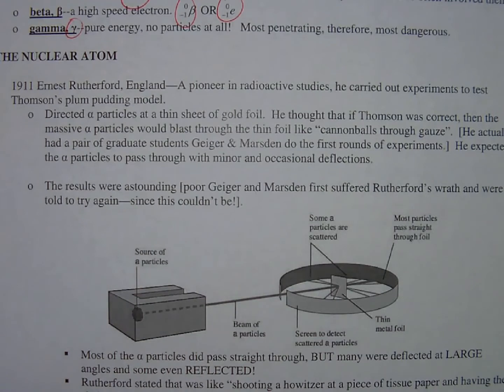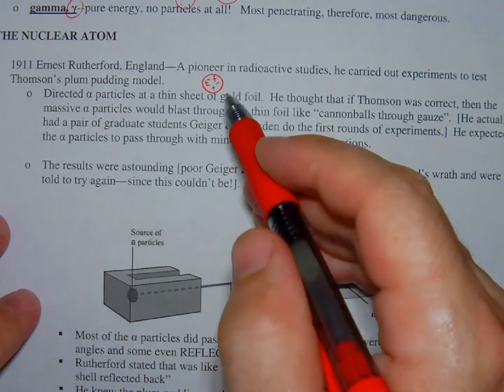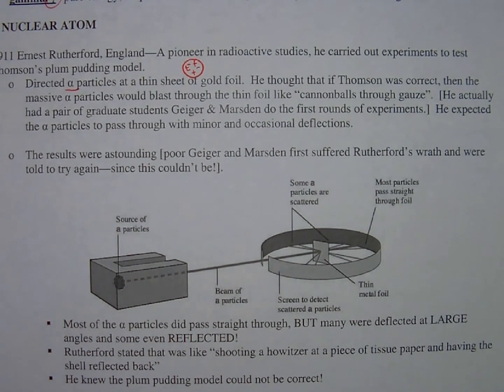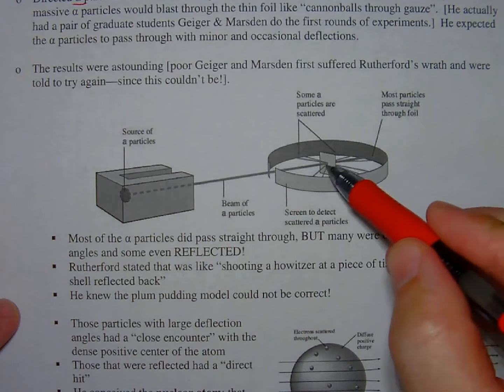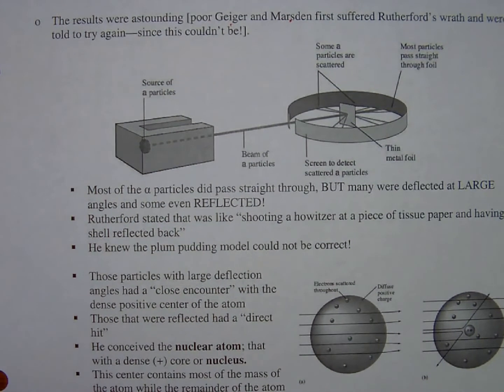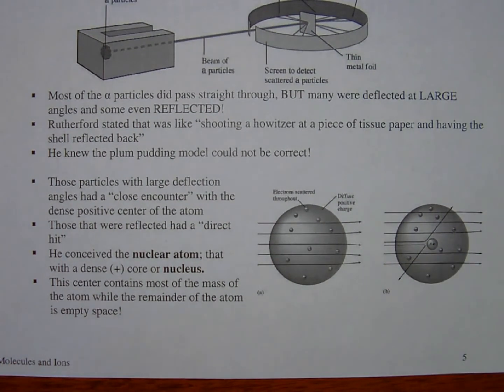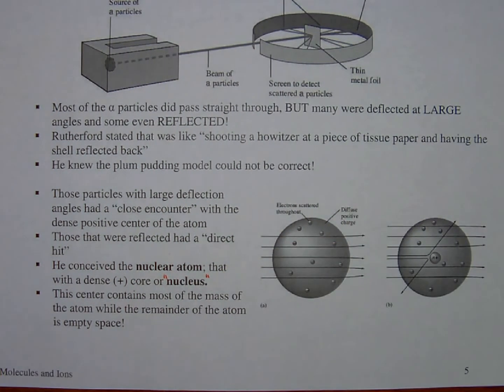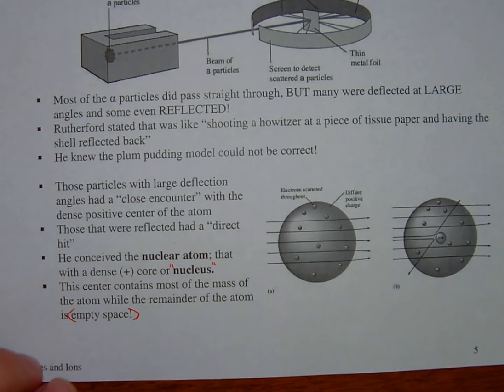AP Chem Ch 02 Pt 07 - The Nuclear Atom